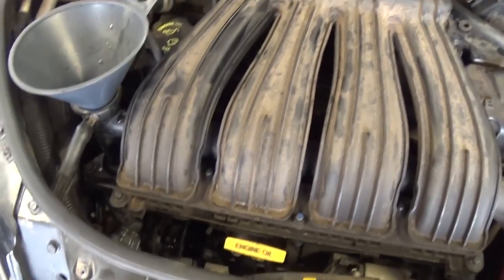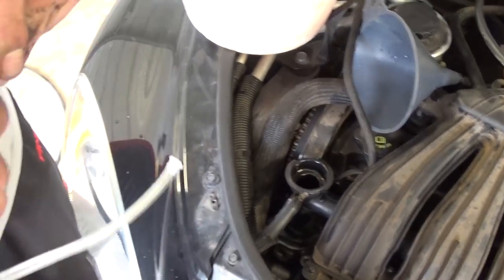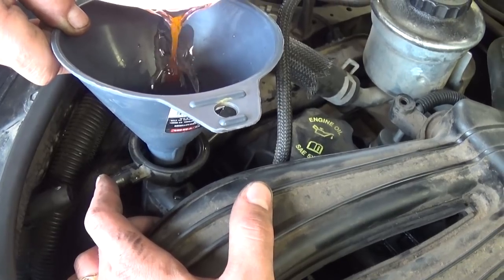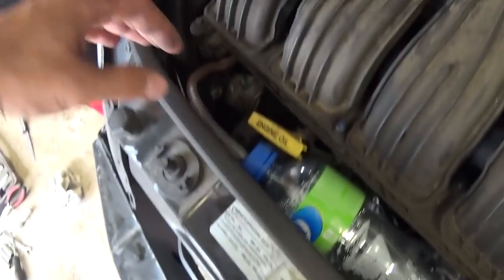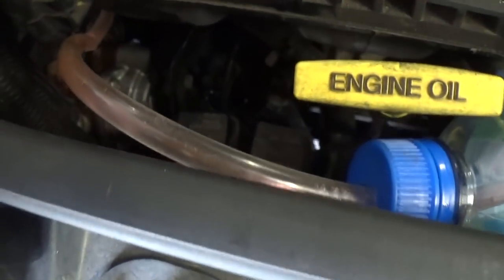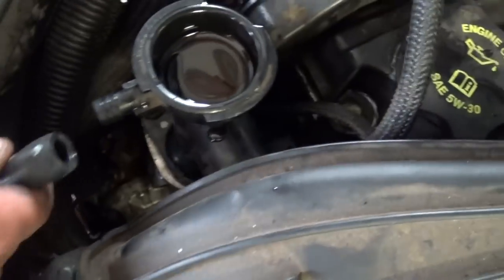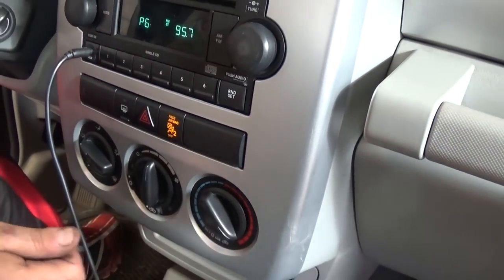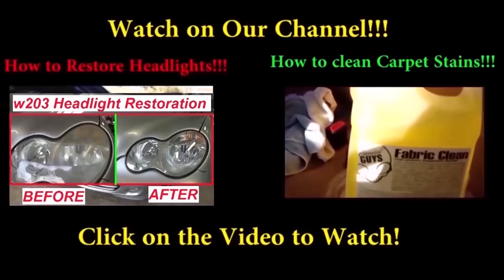Chrysler Pt Cruiser Cooling System Bleeding Coolant Bleeding Antifreeze bleeding procedure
Chrysler Pt Cruiser Cooling System Bleeding  Coolant Bleeding  Antifreeze bleeding procedure  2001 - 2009

We took this video to show you how to properly bleed the cooling system on a Chrysler PT Cruiser. We had the bumper removed only because we had to paint and while we were not able to drive the car we decided to do a few repairs.
We replaced the Thermostat and after that you always have to bleed the coolant system properly. Otherwise, you might end up have air pockets inside the cooling system which could leak to overheating and expensive repairs or even a new Engine!!!
So make sure that you do the procedure properly.
It is the same procedure for all models with the 2.4 Engine:
2001 Chrysler Pt Cruiser
2002 Chrysler Pt Cruiser
2003 Chrysler Pt Cruiser
2004 Chrysler Pt Cruiser
2005 Chrysler Pt Cruiser
2006 Chrysler Pt Cruiser
2007 Chrysler Pt Cruiser
2008 Chrysler Pt Cruiser
2009 Chrysler Pt Cruiser

Tahnk you!

Other Languages:
Chrysler Pt Cruiser sangrado sistema de refrigeración, sangrado refrigerante, procedimiento sangrado anticongelante.

Chrysler Pt Cruiser sangramento sistema de arrefecimento, sangramento líquido de arrefecimento, anticongelante procedimento sangramento.

Chrysler Pt Cruiser système de refroidissement des saignements, des saignements liquide de refroidissement, antigel procédure de saignement.

Chrysler PT Cruiser Kühlsystem Blutungen, Kühlmittel Blutungen, Blutungen Frostschutzverfahren.

क्रिसलर पीटी क्रूजर शीतलन प्रणाली खून बह रहा है, शीतलक खून बह रहा है, एंटीफ्ऱीज़र खून बह रहा है प्रक्रिया।

كرايسلر بي تي كروزر نظام التبريد النزيف، والمبرد النزيف، إجراء مضاد النزيف.

Chrysler PT Cruiser krwawienie z układu chłodzenia, krwawienie chłodziwa, procedura krwawienia przeciw zamarzaniu.